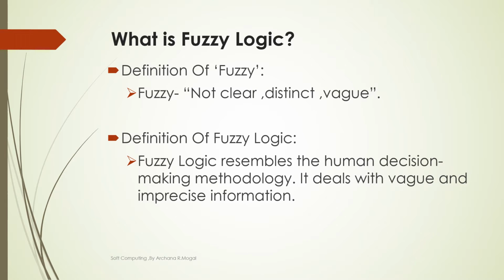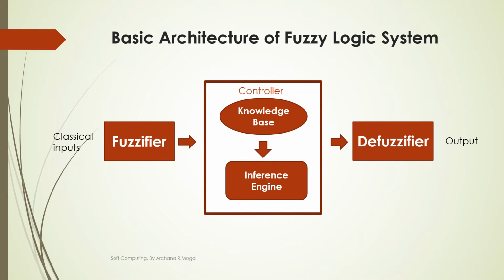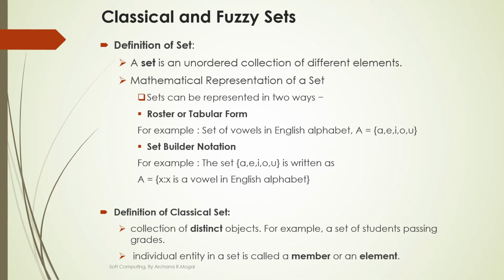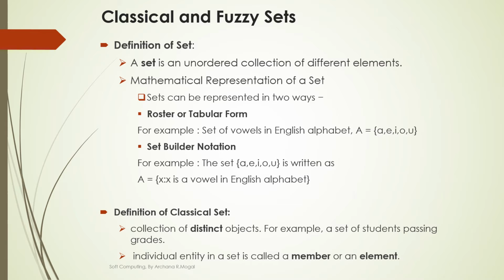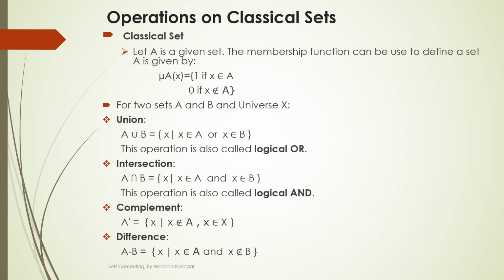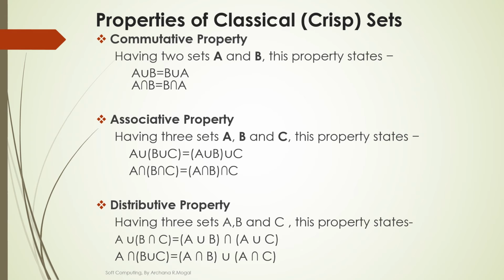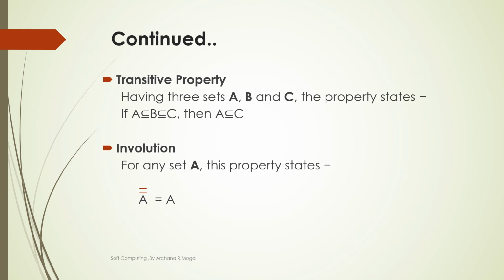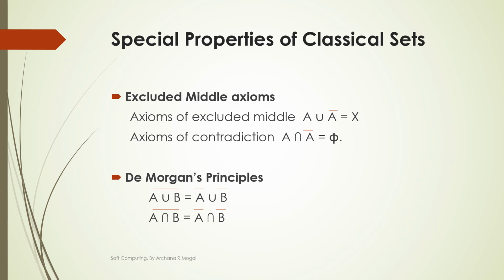TYBCA(Science)| Sem-V| BCA507:Soft Computing | Archana R.Mogal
Lect 4
 Unit 2:Fundamentals  Of Fuzzy Systems
Chapter 1: Introduction of Classical Set Theory.